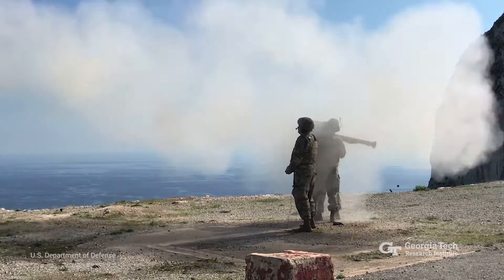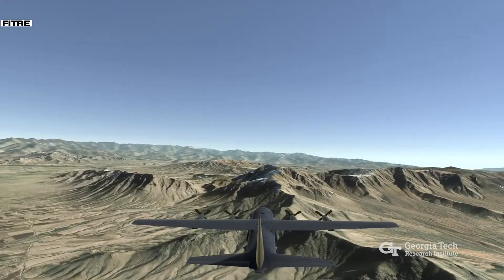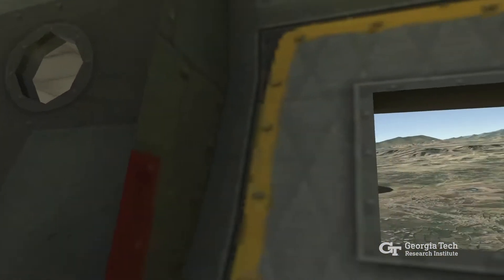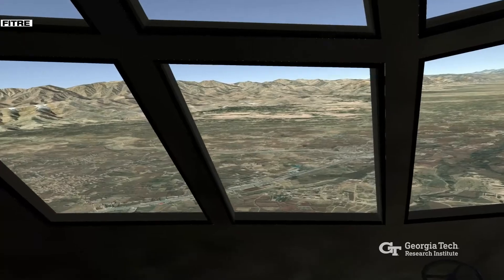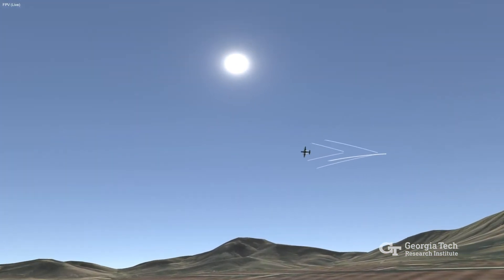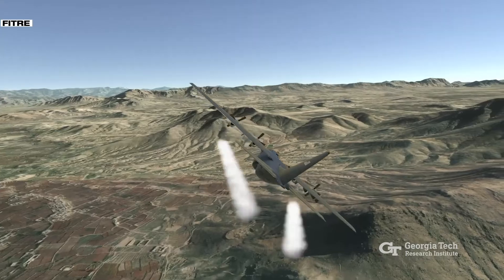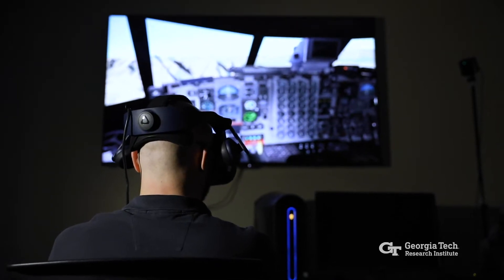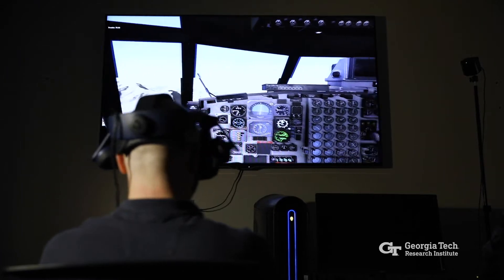Virtual Reality System Trains Air Crews to React to Threats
Threat reaction training of air crews is a critical factor in protecting aircraft and crews from ground-based missiles and other weapons. To help provide this training, GTRI researchers are working with the 189th Airlift Wing (AW) of the Arkansas National guard to develop a high-fidelity immersive multi-player simulation of the battle airspace known as FITRE.